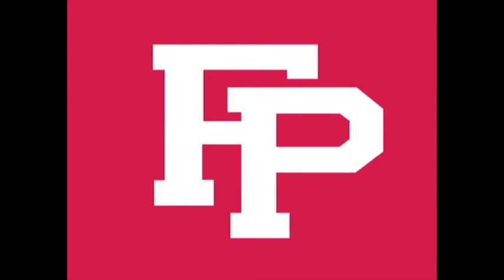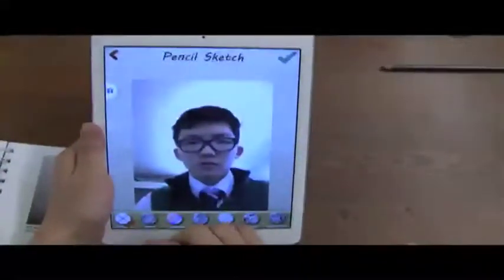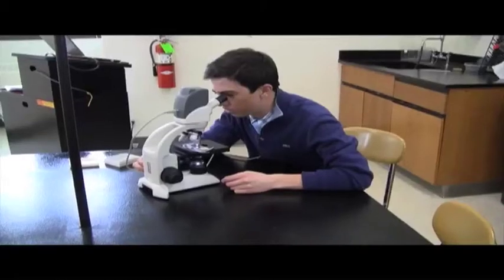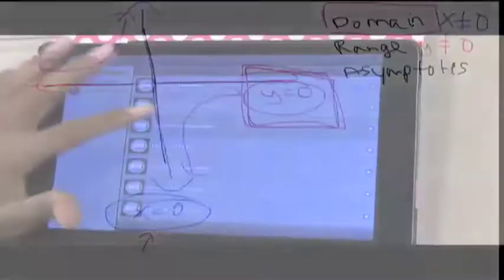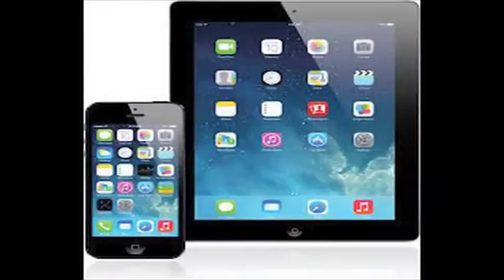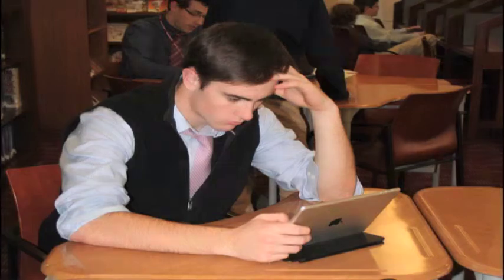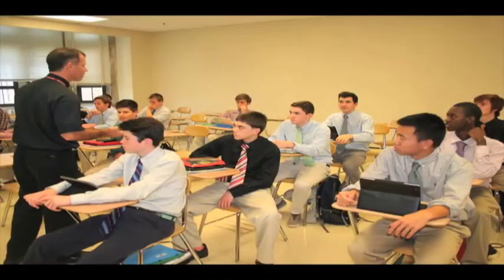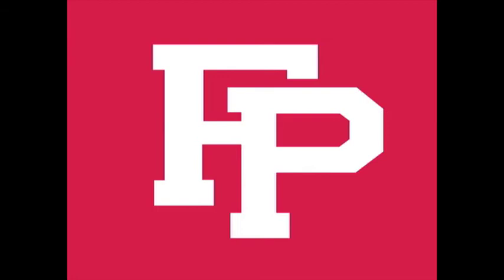Fairfield Prep and the iPad1to1Program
Fairfield Prep integrates iPad technology to enhance its curriculum and offer our students and teachers the most advanced learning tools available.